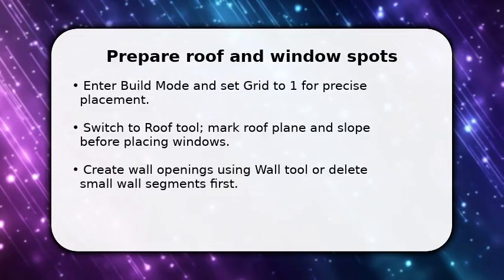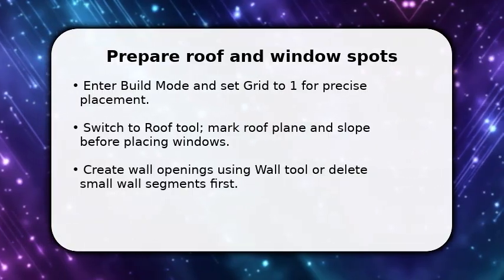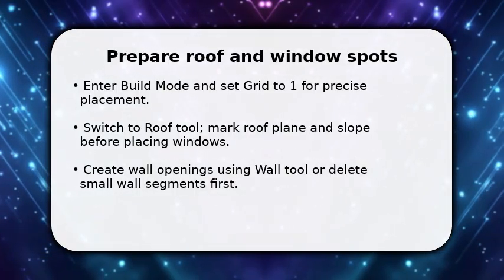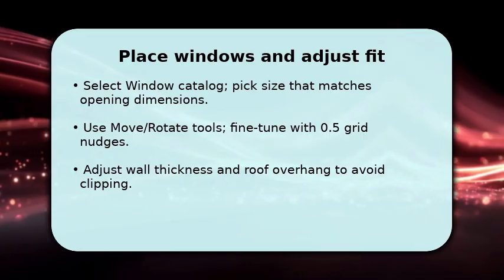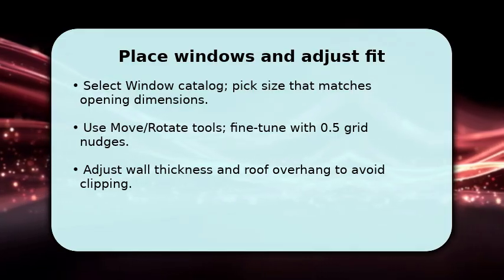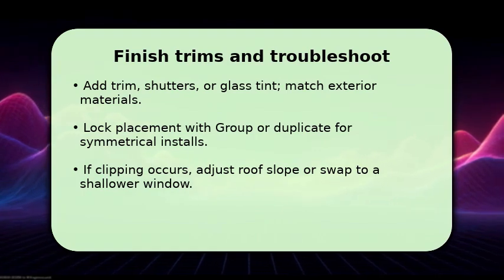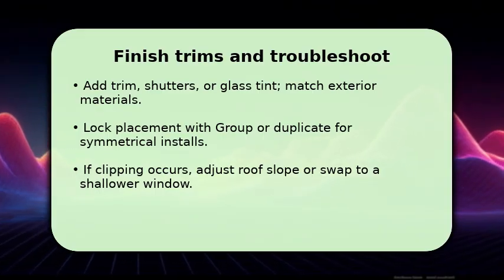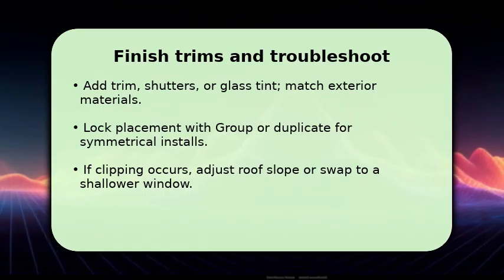How to Put Windows on Roofs in Bloxburg (full Guide)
How to Put Windows on Roofs in Bloxburg (full Guide) | 🔒 Surfshark VPN Deal — Stay private and secure. $1.99/mo + 3 Months Free ▸

Discover the essential steps for installing windows on roofs in Bloxburg, complete with expert tips and visual guides. This comprehensive video tutorial will walk you through selecting appropriate window types, measuring your space accurately, securing them safely to avoid leaks or damage during stormy weather.

install windows, Bloxburg roof installation guide, roof windows placement tips, weatherproof home improvement, DIY Bloxburg window mounting